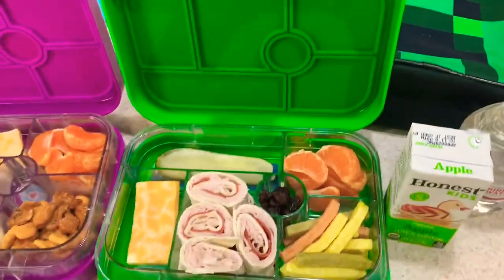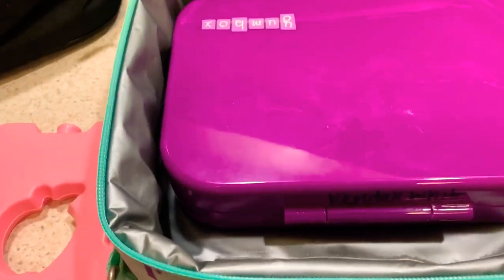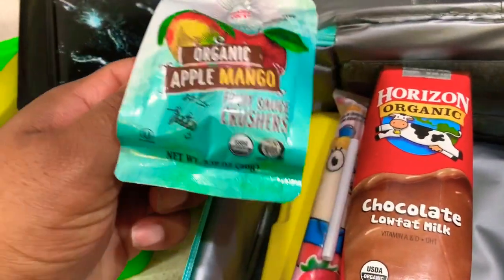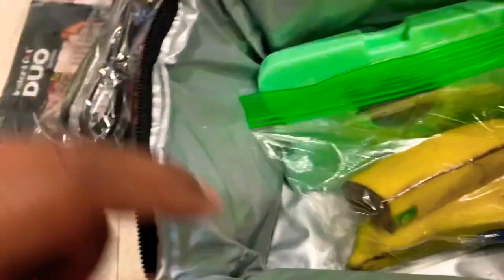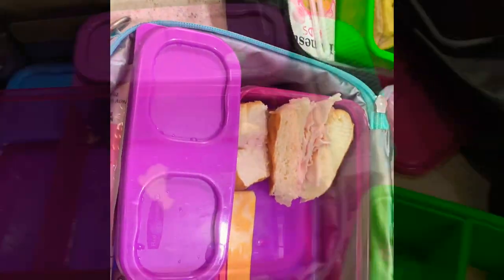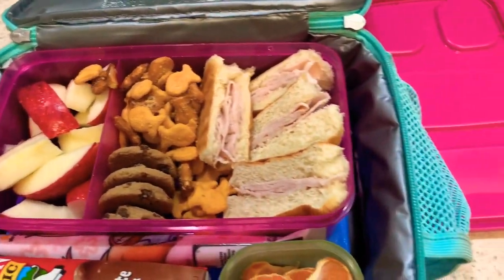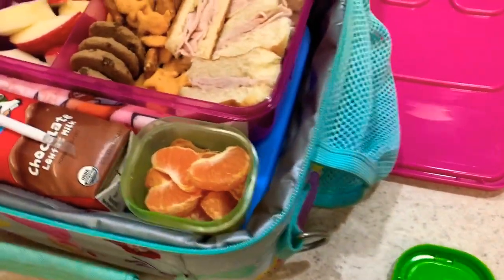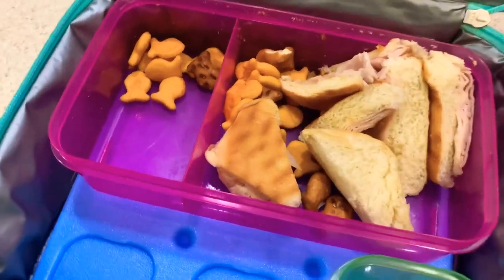Lunch Ideas | Easy Lunch Ideas for School | Week of School Lunches and What They Ate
Hello Friends! I am currently a solo Military wife and mother (Deployed husband) preparing lunch for her children to have great school days!

I began to make my children’s lunch when my son who is allergic to peanuts was served a PBJ by accident by a school lunch aid.

Get to know me, Check out some of my videos!!!

Hello! My name is NeNe! I am a goal oriented  Navy Wife and mother. On my channel I share how and what I do to love the life I live. Including Travel review for both adults and children, Food and clothing shopping Hauls, Recipes and much more to come!